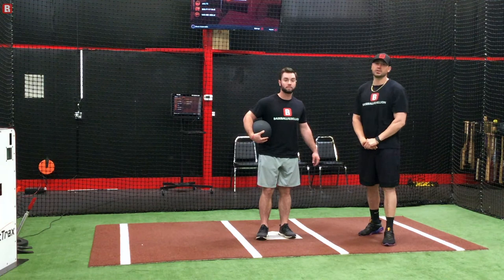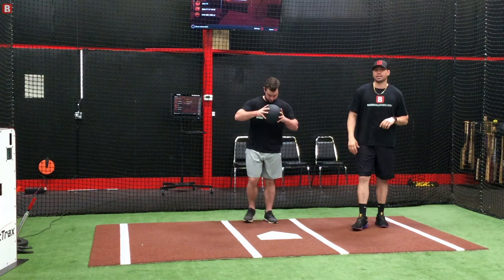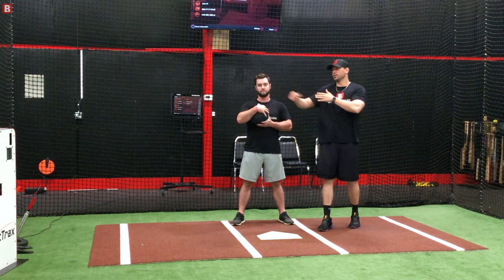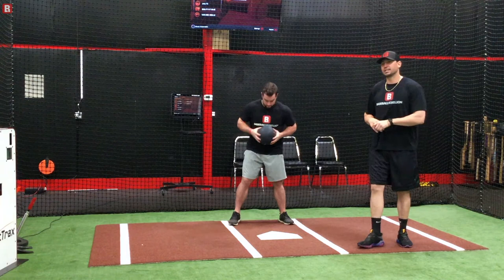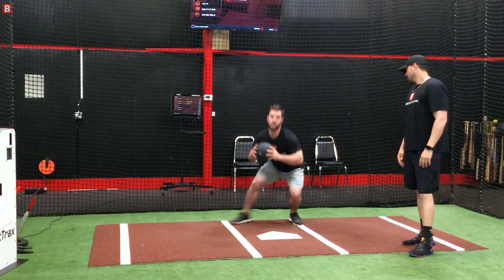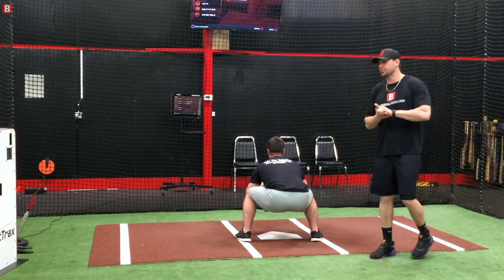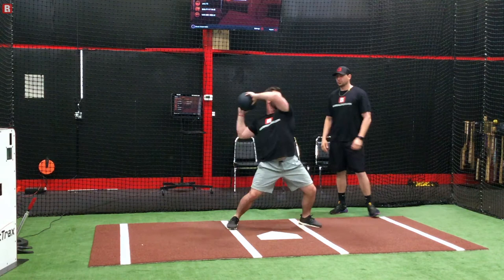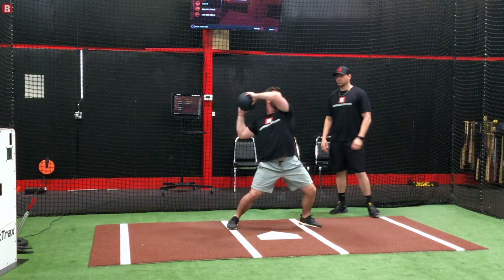Catcher Clock Drill - Baseball Rebellion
Baseball Rebellion's Catching Instructor Eric Tyler and Throwing Instructor Dave Shinskie take you through the Catcher Clock Drill.

The Catcher Clock Drill is one of our great catching drills for helping catchers with their throwing transition will keep their movements compact.  It is a great drill for catchers to do in the off-season when space might be limited.  Vary the weight of the med ball to develop the core strength necessary to be a great athlete behind the plate!